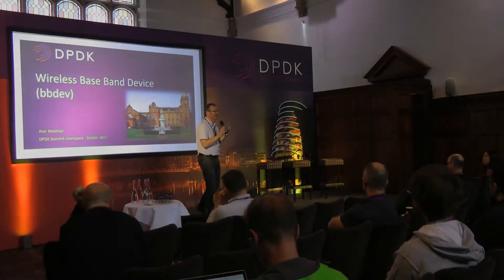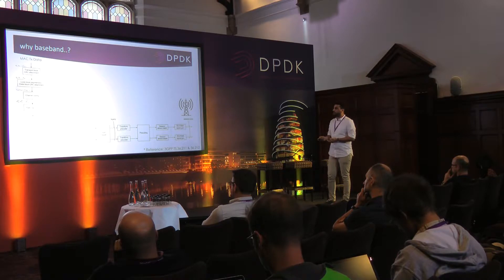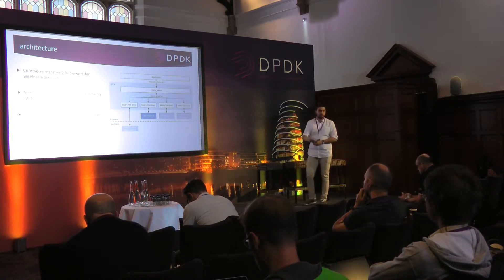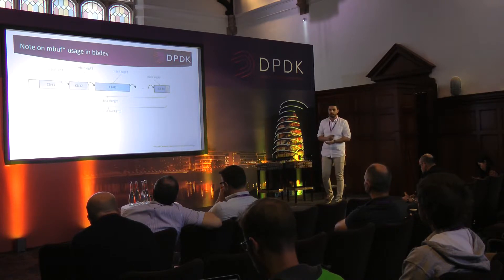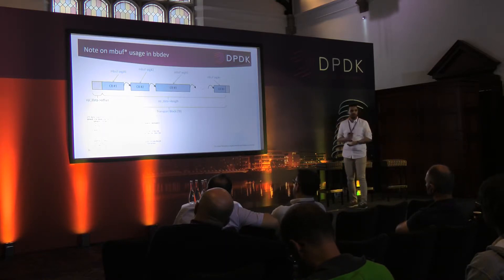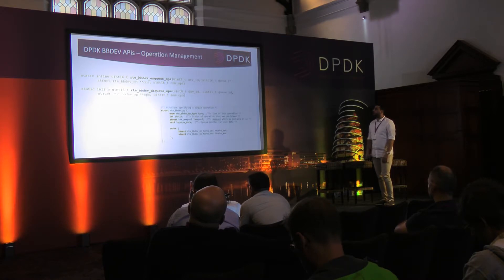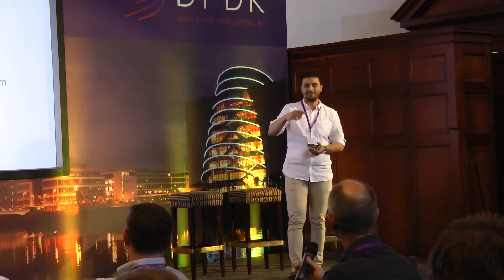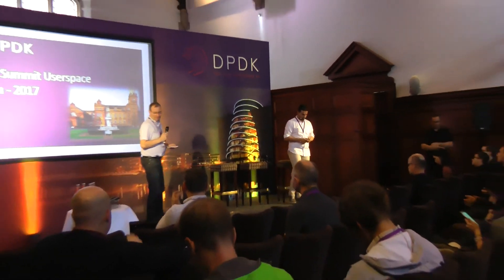Wireless Base Band Device (bbdev)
Wireless Base Band Device (bbdev) proposal for DPDK that abstracts HW accelerators based on FPGA and/or Fixed Function Accelerators that assist with LTE Physical Layer processing. Furthermore, it decouples the application from the compute-intensive wireless functions by abstracting their optimized libraries to appear as virtual bbdev devices.